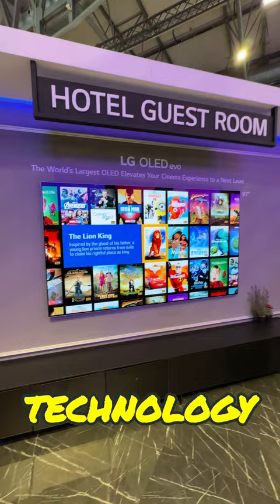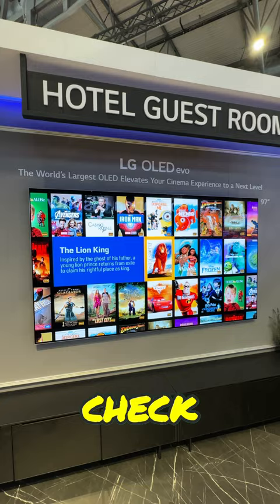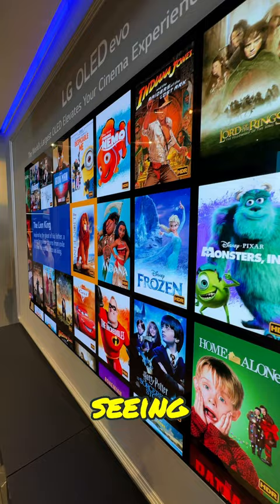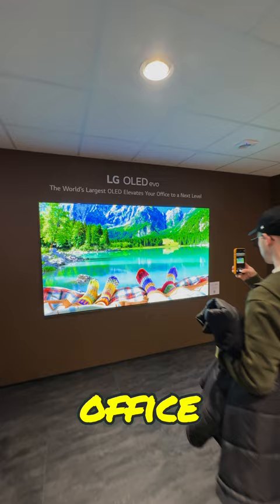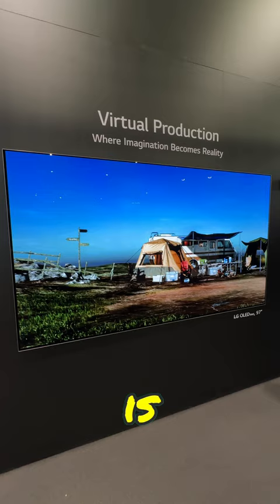97-inch LG OLED TV in a Hotel Room!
LG's 97" OLED evo imagined in a hotel room, an office & for virtual production at ISE 2023.